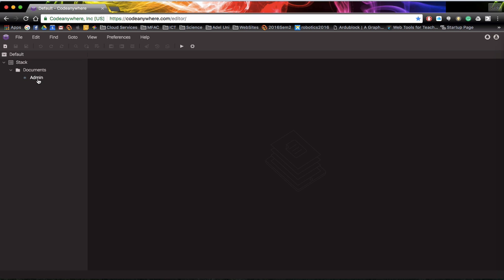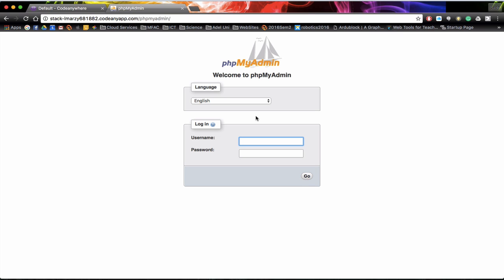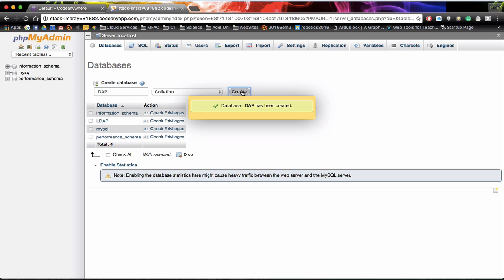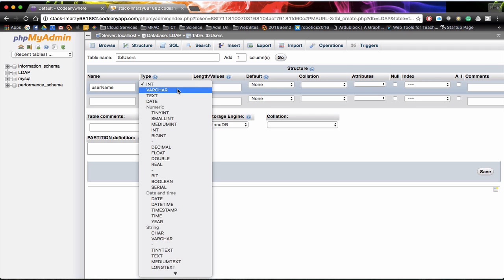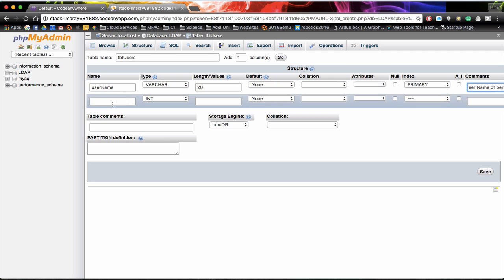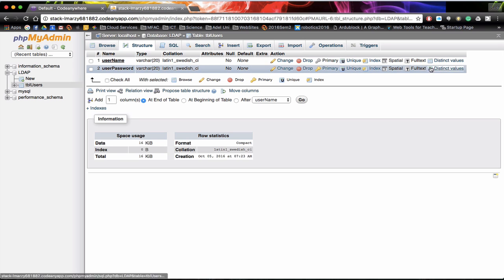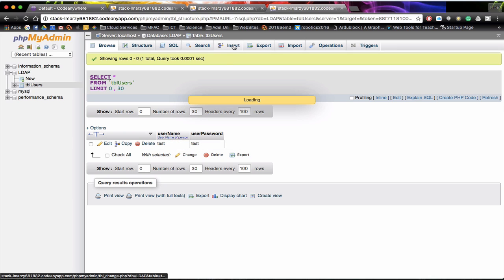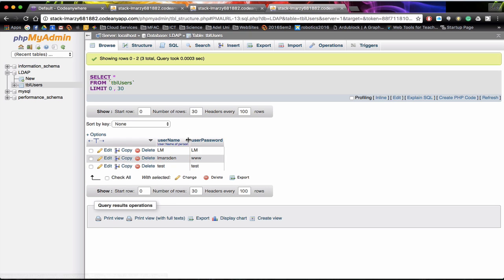phpMyAdmin creating your first database tutorial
In this tutorial we will log into phpMyAdmin from a codeanywhere account. Logging in will require the default username and password.

We will establish a new database, then Create a table within the database and then make some fields. Once the fields are made we will add some simple data into the database that we can use at a later stage.